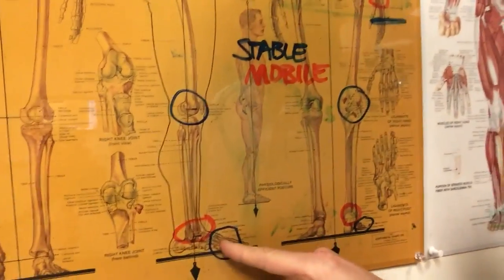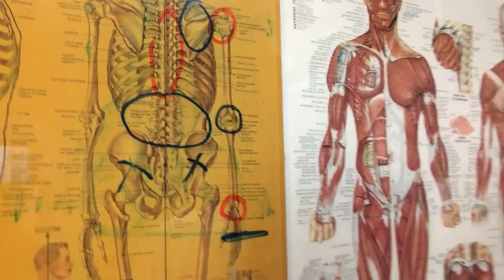"Rebuild/Restore" #2- Help your riding from the hip down and ankle up!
Now you learn how to take care of the lower leg to the knee, and from the hip down to the knee in an effort to squash any past injuries and stubborn tissue issues, on your way to increasing your performance of your legs!